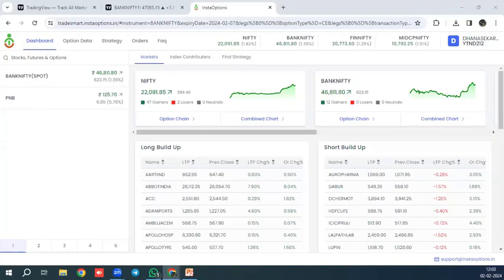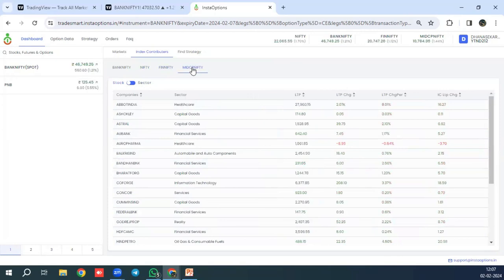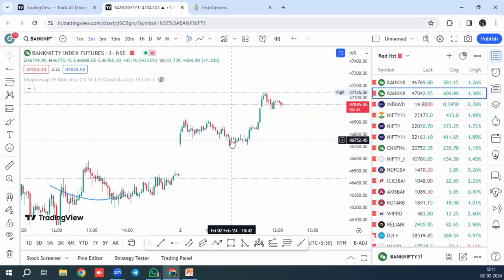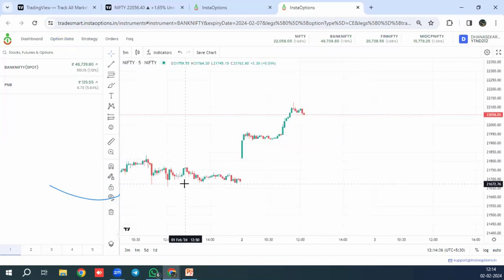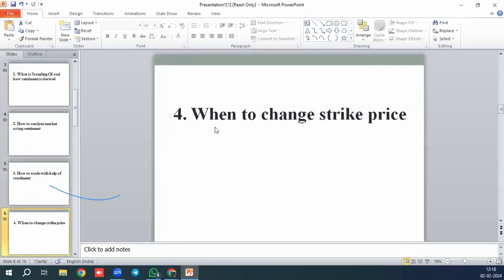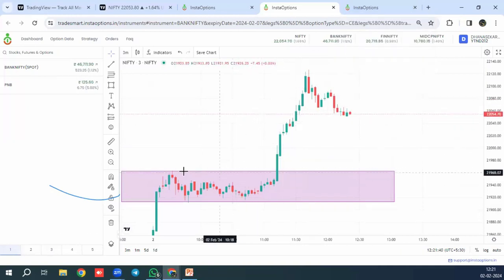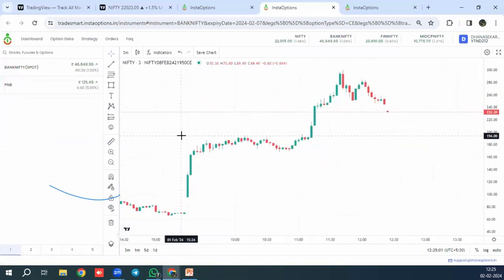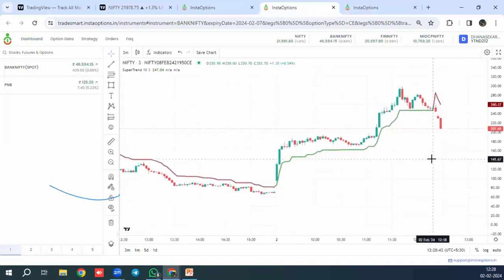InstaOptions | Trending OI sentiments (English)